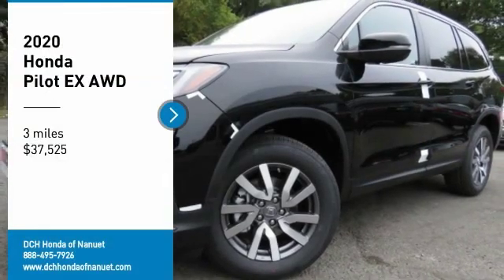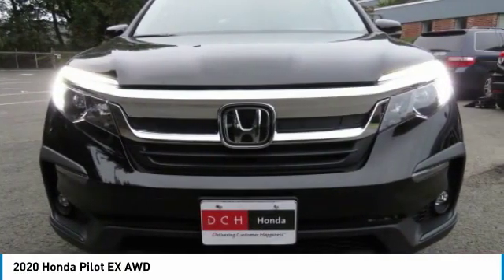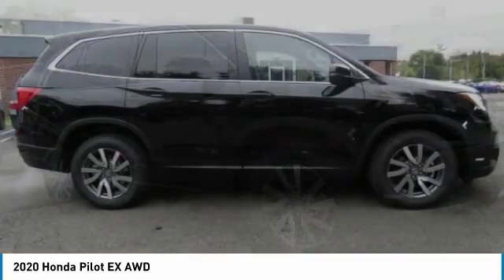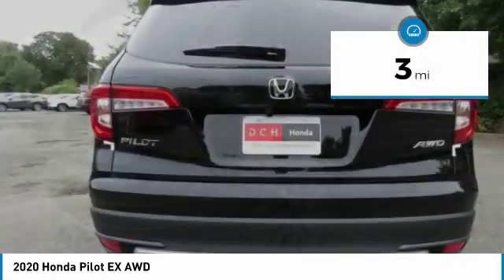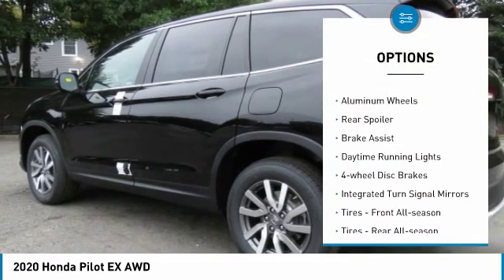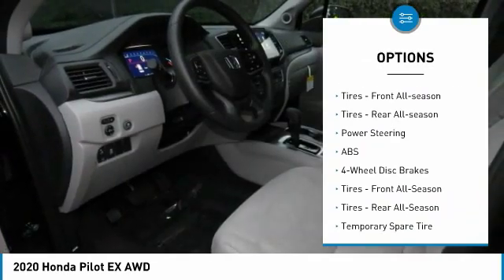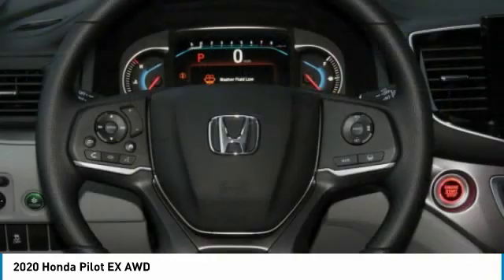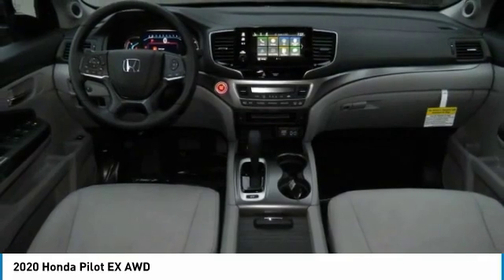2020 Honda Pilot HN200149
2020 HONDA PILOT Nanuet, NY
Stock# HN200149

Third Row Seat, Heated Seats, Aluminum Wheels, All Wheel Drive, Rear Air. EX trim, Crystal Black Pearl exterior and Gray interior. FUEL EFFICIENT 26 MPG Hwy/18 MPG City! Warranty 5 yrs/60k Miles - Drivetrain Warranty; SEE MORE!

Third Row Seat, All Wheel Drive, Rear Air. Honda EX with Crystal Black Pearl exterior and Gray interior features a V6 Cylinder Engine with 280 HP at 6000 RPM*. Rear Spoiler, MP3 Player, Keyless Entry, Privacy Glass, Steering Wheel Controls, Child Safety Locks, Heated Mirrors.